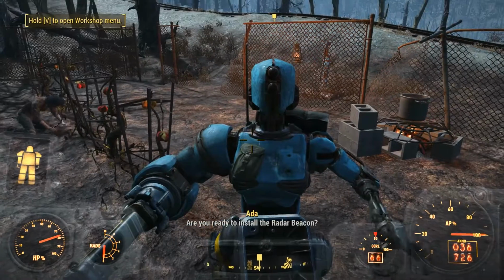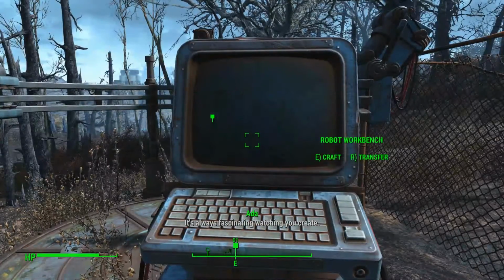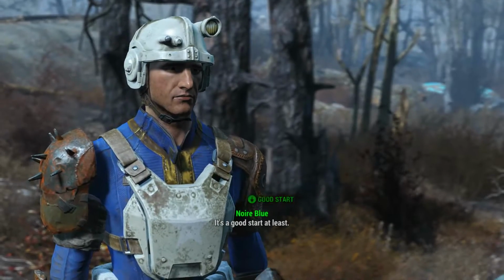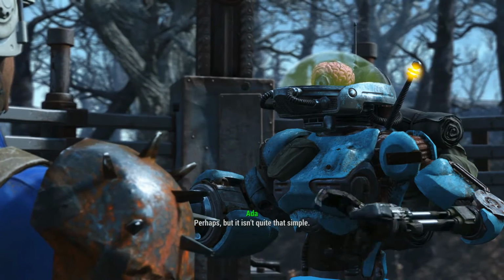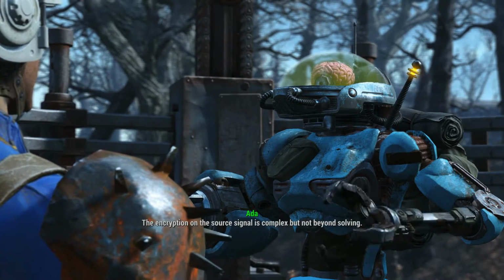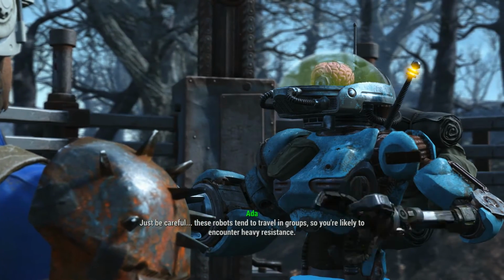Fallout 4 (Automatron) Walkthrough Part 2 No Commentary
Fallout 4 Automatron Walkthrough Part 1 No Commentary Gameplay
Fallout 4 Automatron Walkthrough Part 2 No Commentary Gameplay

Fallout 4 is an action role-playing video game developed by Bethesda Game Studios and published by Bethesda Softworks. The fifth major installment in the Fallout series, the game was released worldwide on November 10, 2015 for Microsoft Windows, PlayStation 4, and Xbox One.

It is set in a post-apocalyptic Boston in the year 2287, 210 years after a devastating nuclear war, in which the player character emerges from an underground bunker known as Vault 111. Gameplay is similar to that of Fallout 3 and Fallout: New Vegas. The player completes various quests and acquires experience points to level up their character. With first-person and third-person perspectives available, players can explore Fallout 4's open world setting at will, allowing nonlinear gameplay. The player can bring companions to assist in battles and help with scavenging. Players have the ability to construct and deconstruct buildings and items, and use them to build settlements, which can attract and be inhabited by non-playable characters.